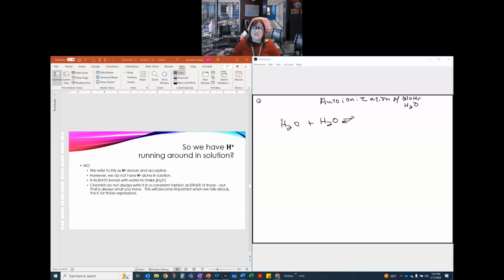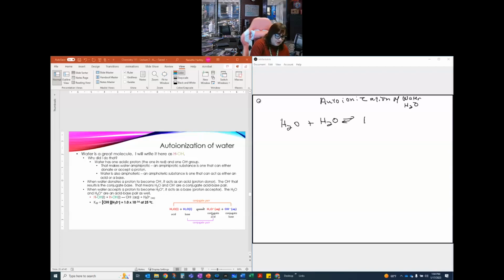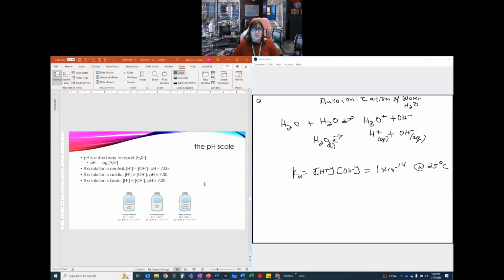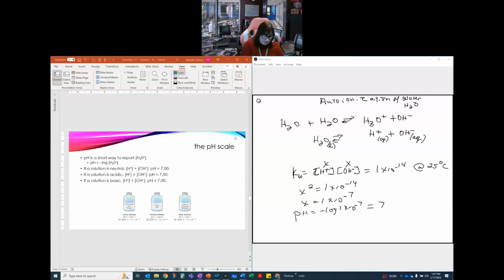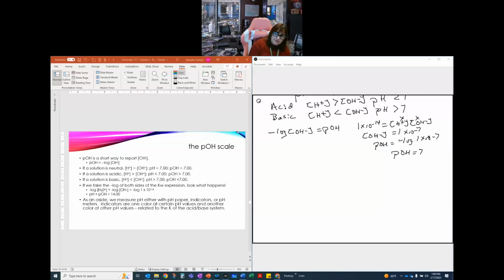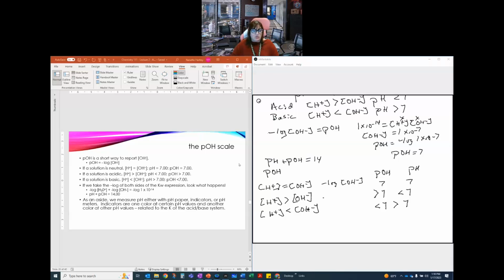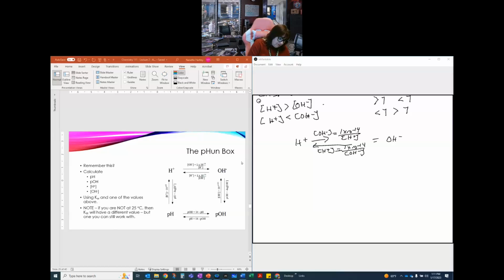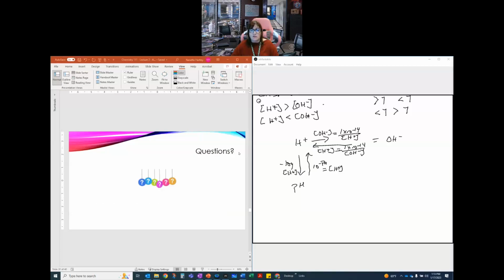A B Autoionization of Water